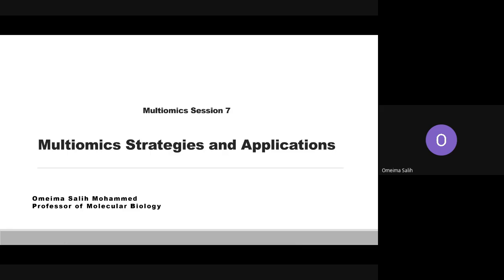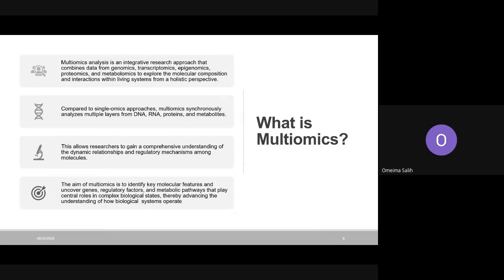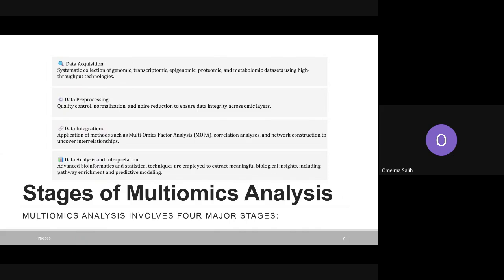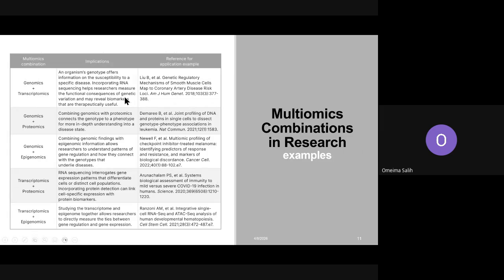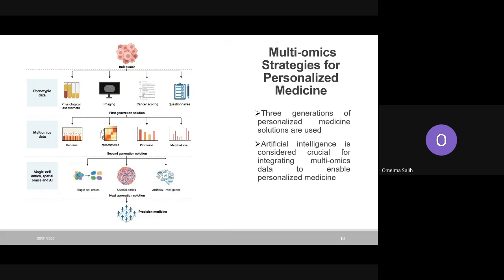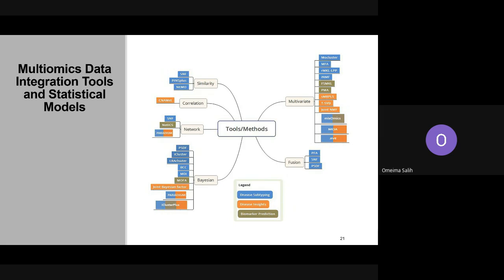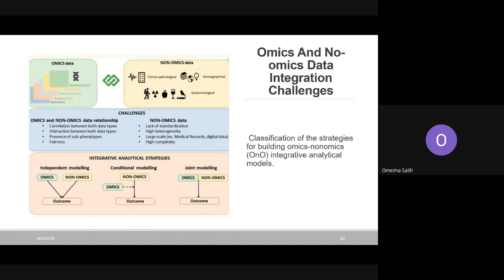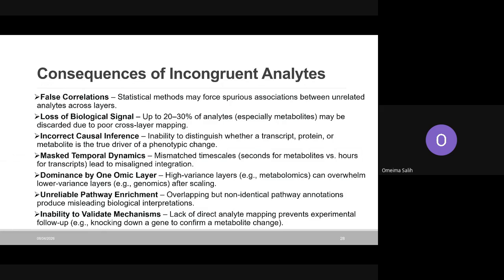Multiomics session 7record